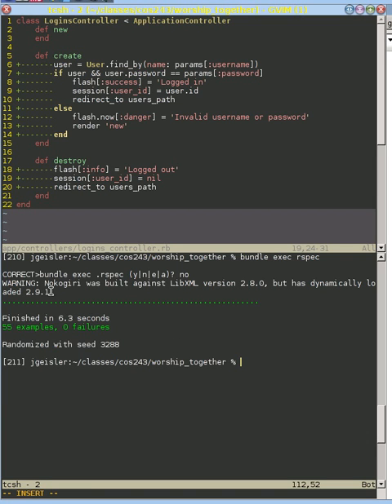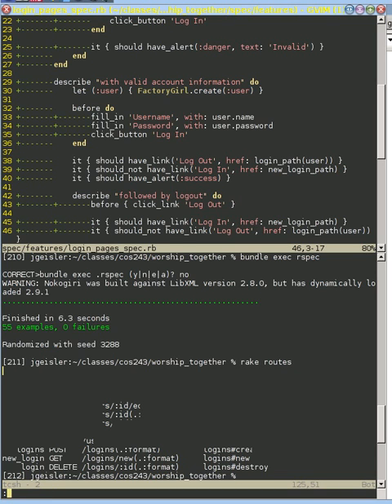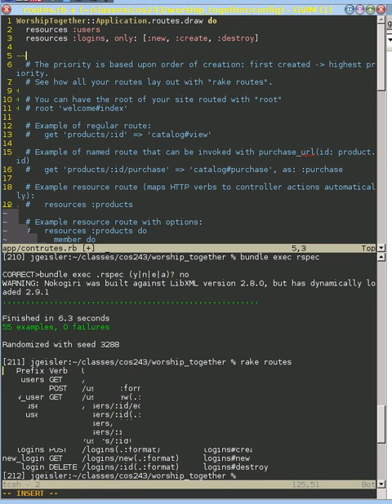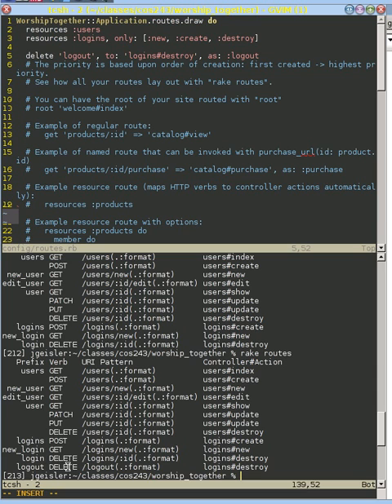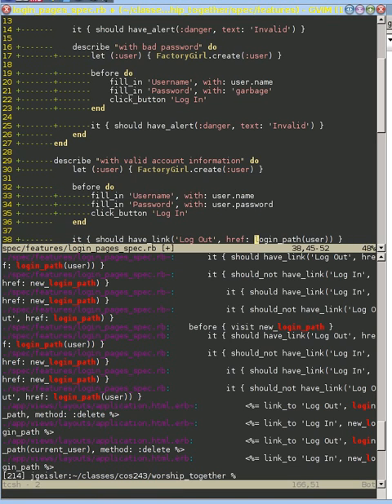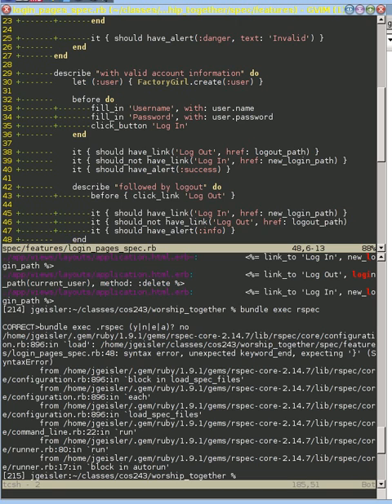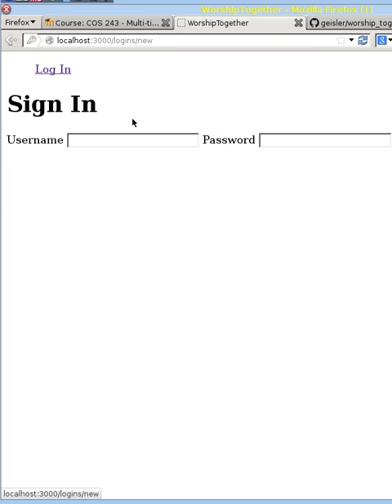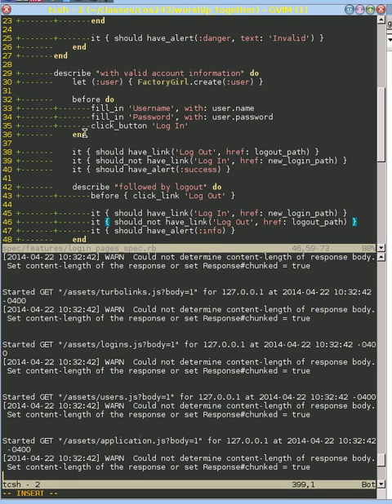Refactor: create named logout route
Show how to create a "nice" URL for user convenience.